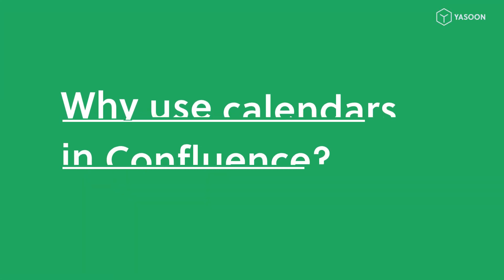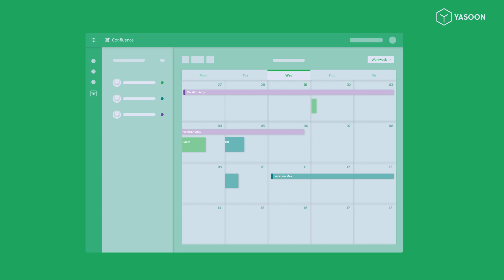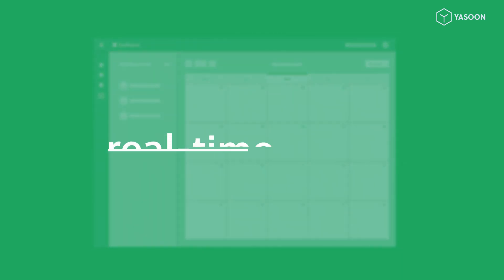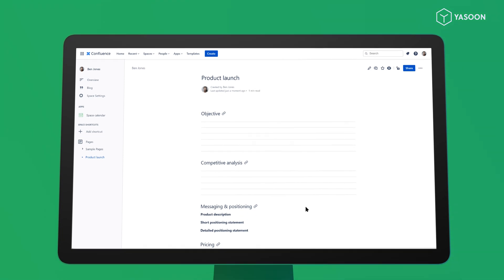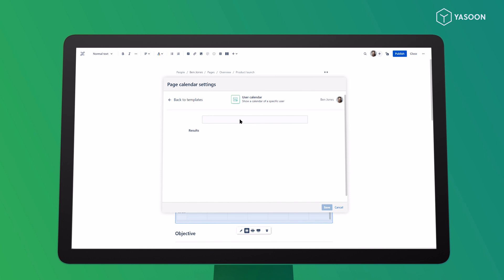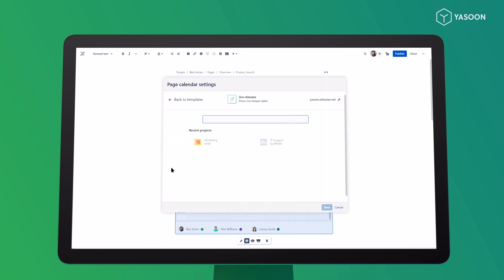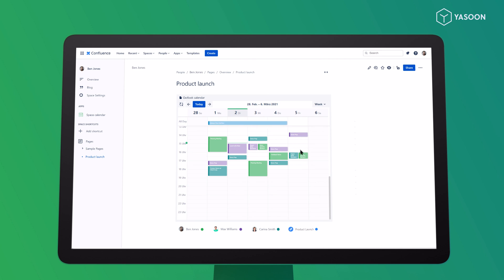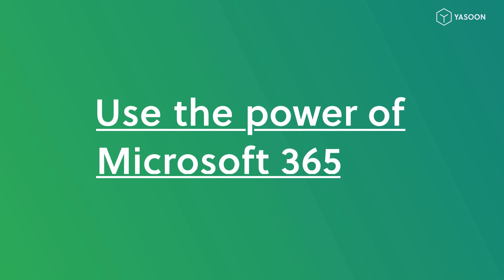On point demo: Outlook Calendars for Confluence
Why use calendars in Confluence? Calendars let teams synchronize their tasks plan projects or meetings and get through their every day work faster. Calendars benefit your Confluence in multiple ways. Try it for free